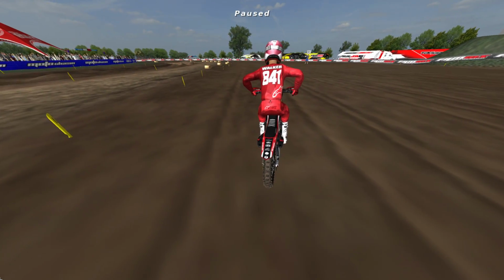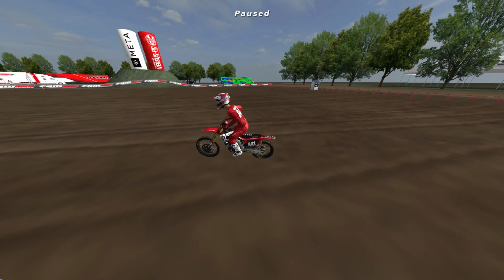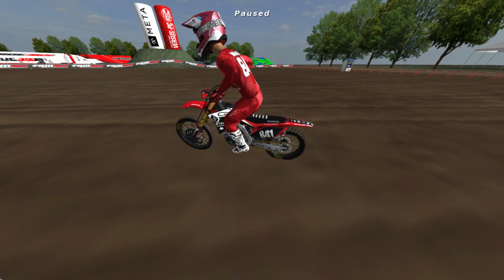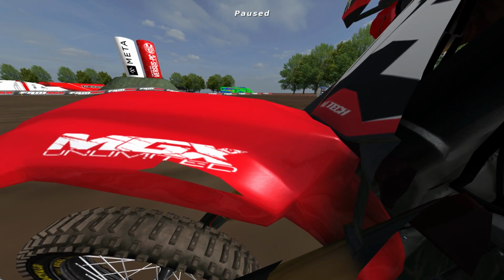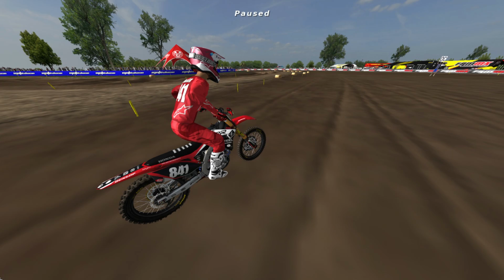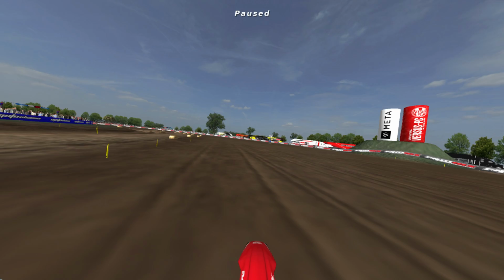Jeff Walker MX Simulator Setup Review